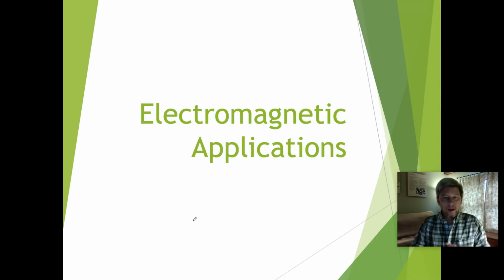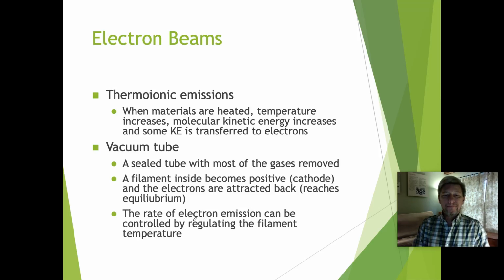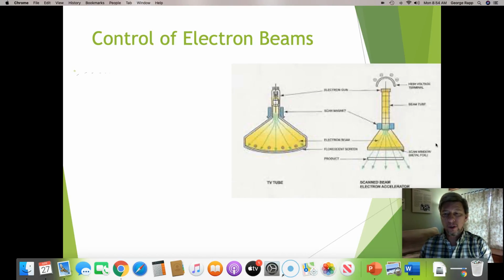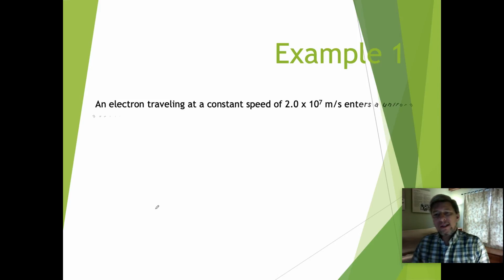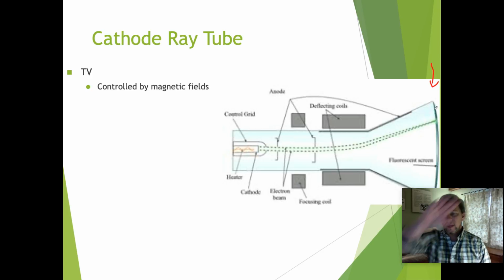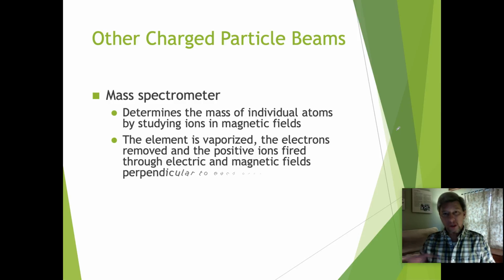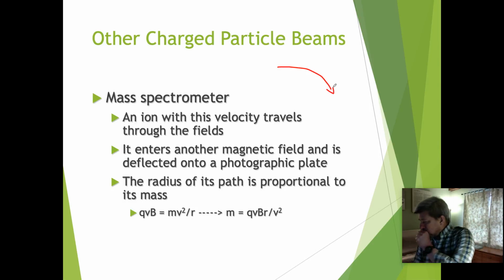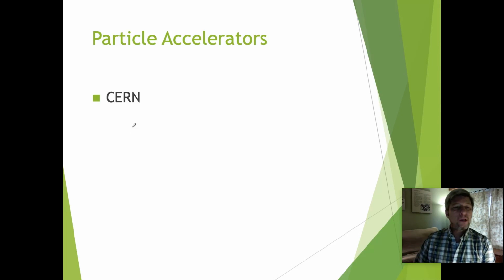Honors Physics Electron Beams April 28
The practical uses of electron beams.